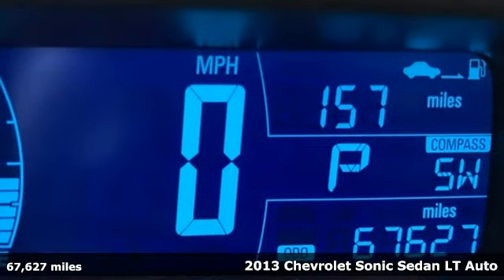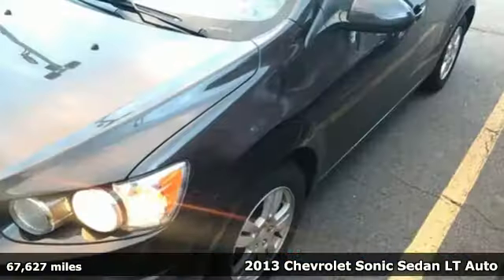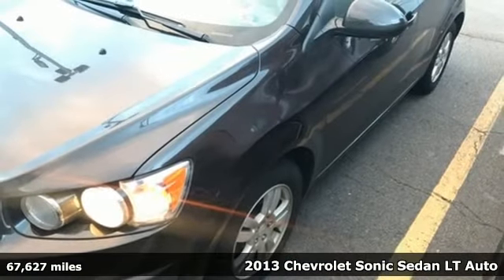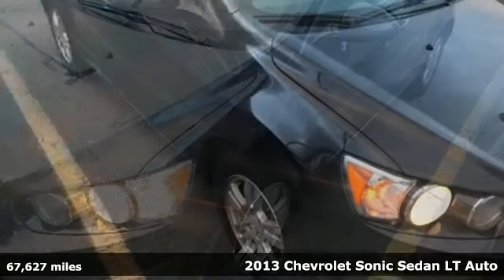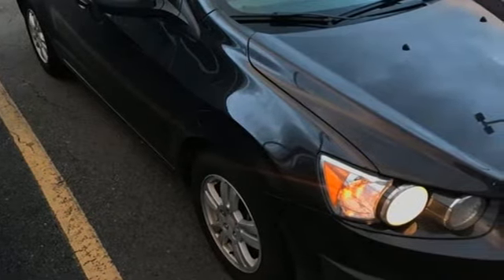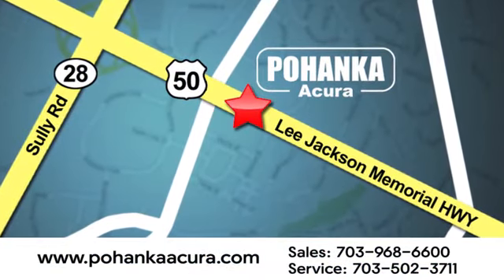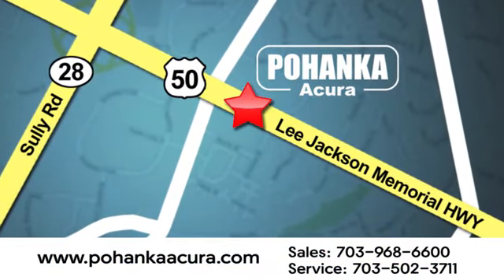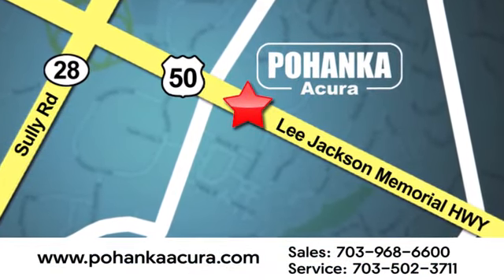Used 2013 Chevrolet Sonic Chantilly VA Acura Washington-DC, DC LL015523B - SOLD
Year: 2013
Make: Chevrolet
Model: Sonic
Trim: LT
Engine: ECOTEC 1.8L I4 DOHC VVT
Transmission: 6-Speed Automatic
Color: Black
Mileage: 67627
Stock #: LL015523B
VIN: 1G1JC5SH2D4201899
Clean CARFAX. Black 2013 Chevrolet Sonic LT FWD 6-Speed Automatic ECOTEC 1.8L I4 DOHC VVTbrbrRecent Arrival! Odometer is 22580 miles below market average! 25/35 City/Highway MPGbrbrbrAll prices exclude taxes, title, license, and dealer processing fee of $799.00. Published price subject to change without notice to correct errors or omissions or in the event of inventory fluctuations. All features not on all vehicles. Vehicles shown are for illustration purposes only. MPG is based on 2016 EPA mileage ratings. Use for comparison purposes only. Your actual mileage will vary, depending on how you drive and maintain your vehicle, driving conditions, battery pack age/condition (hybrid only), and other factors. MPG is based on 2017 EPA mileage ratings. Use for comparison purposes only. Your mileage will vary depending on driving conditions, how you drive and maintain your vehicle, battery-pack age/condition (hybrid only), and other factors.

Address:
13911 Lee Jackson Highway